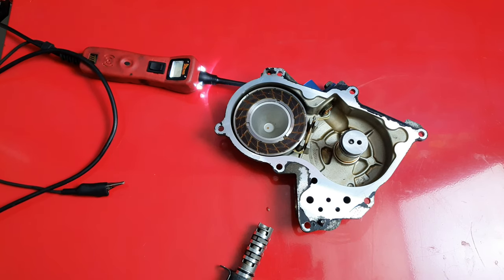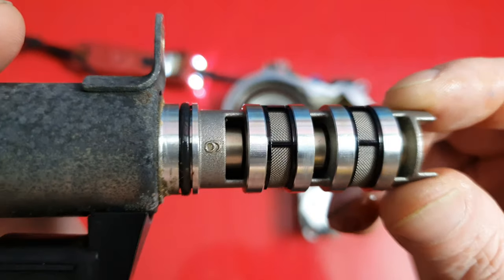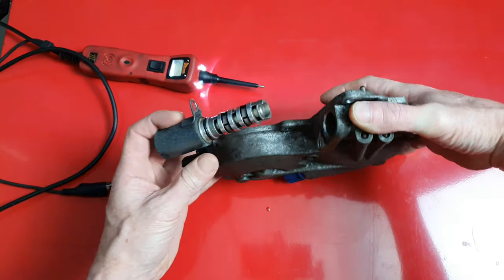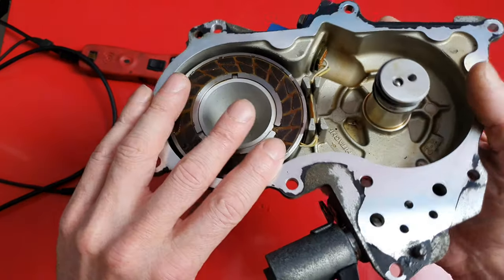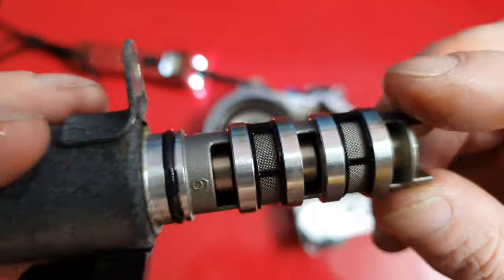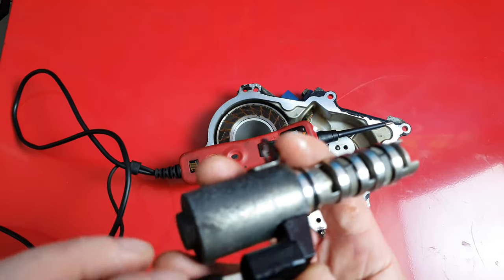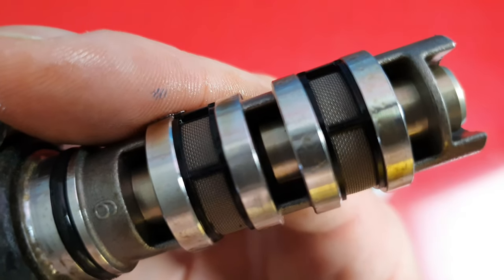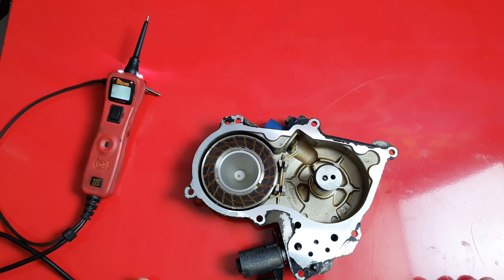How to Fix Variable Valve Timing Code P0011 P0012 P0013 P0014 "Free Fix"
Fix codes P0011 p0012 p0013 and p0014 for free use these tips and tricks I show you in this video. Just a few easy checks and other tips and tricks you can try before wasting any money on automotive repairs or parts.

All these codes set due to variable valve timing be over advanced due to sticking, dirty or faulty vvt solenoid. In many cases, the variable valve timing solenoid does not need to be replaced and can be as simple as changing your engine oil.

Things you may need:
Brake Clean
Valuable Valve Timing Solenoid
Power Probe
Cheap oil and oil filter
Oil Filter Pliers

For the most common automotive fixes to the most common car and truck problems